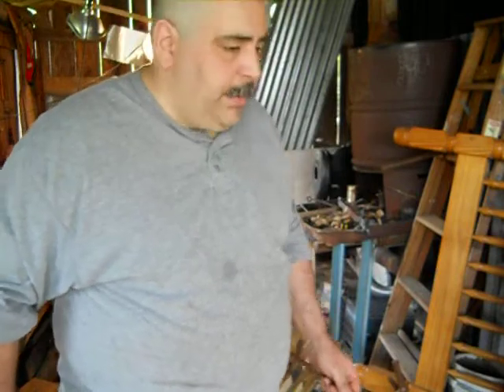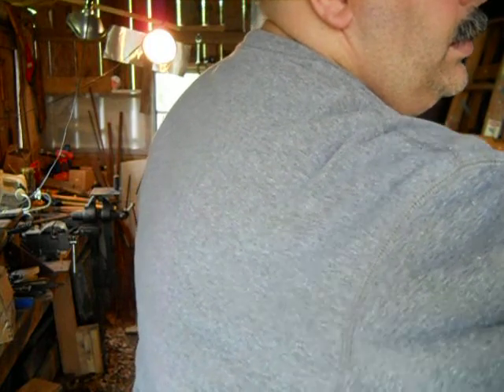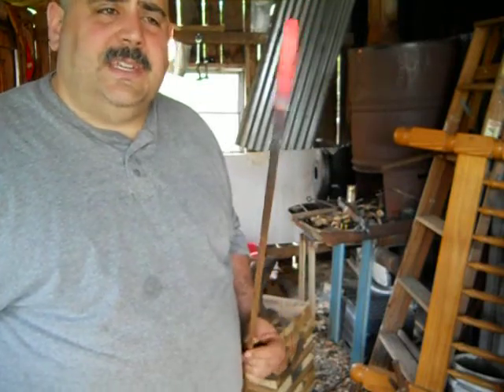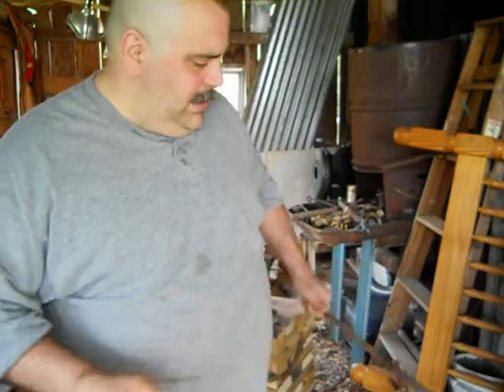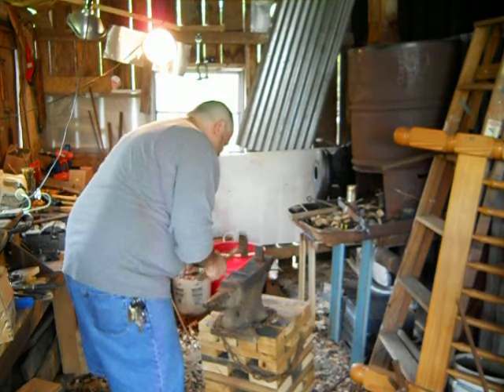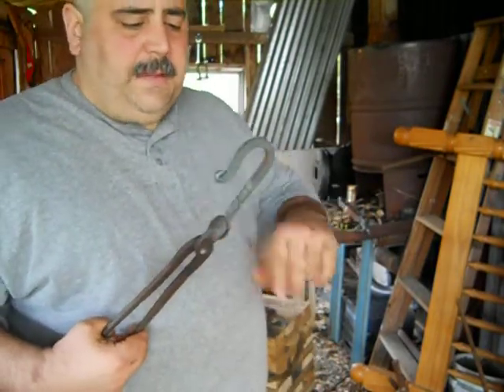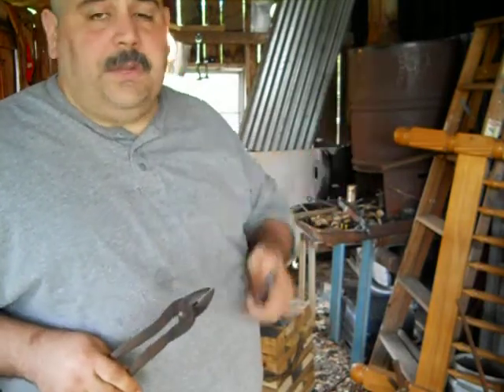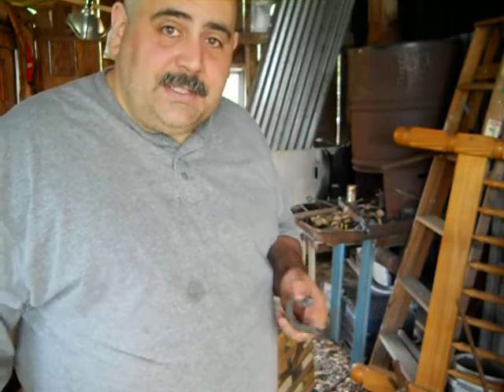colonial chandelier 3